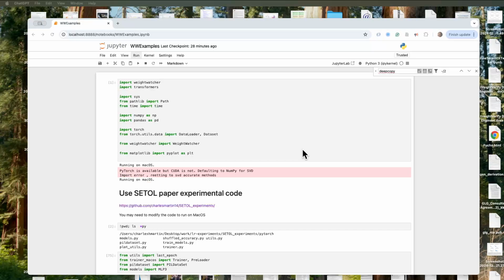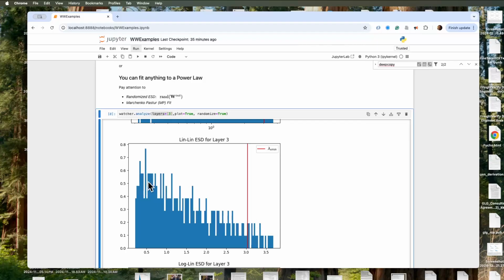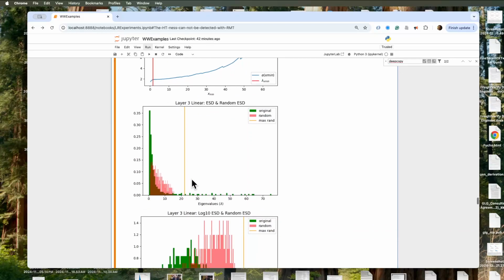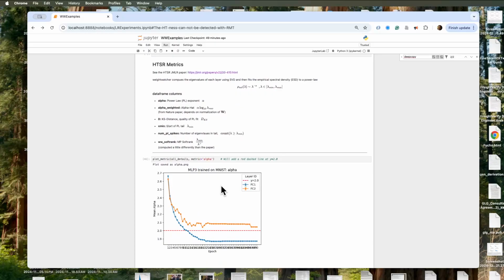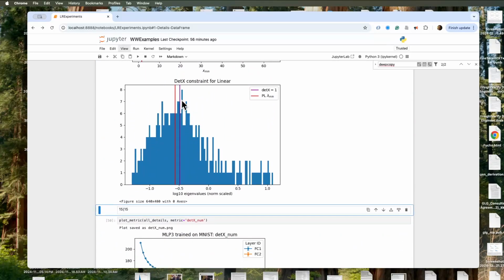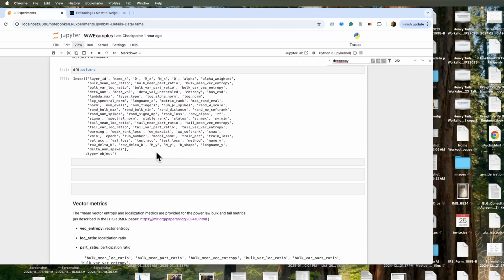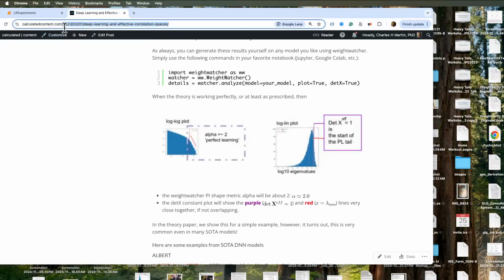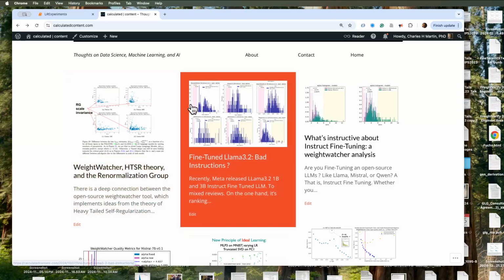WWExamples 2025 02 28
Walkthrough of the WeightWatcher layer quality metrics., using the SETOL paper experimental code as an example